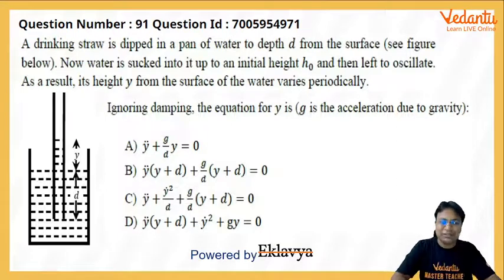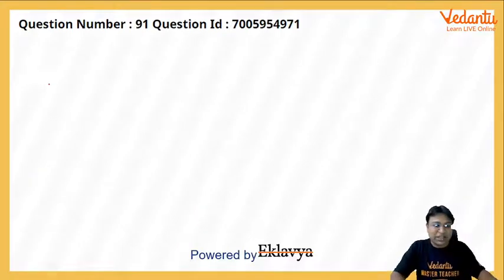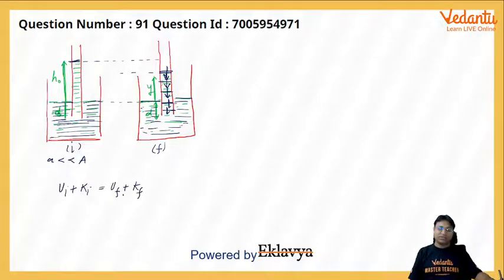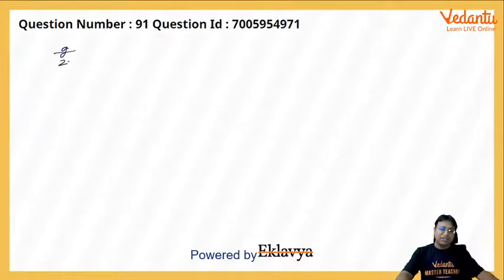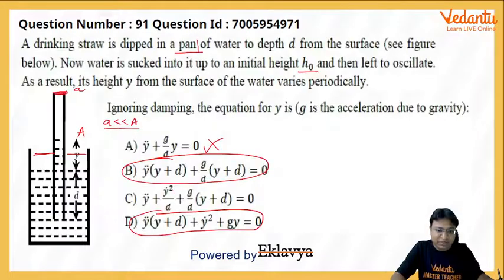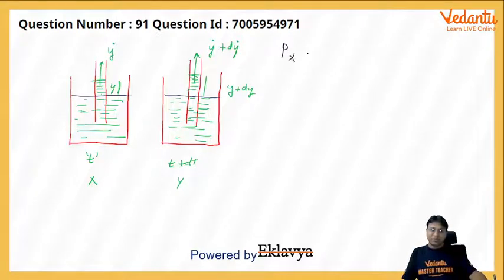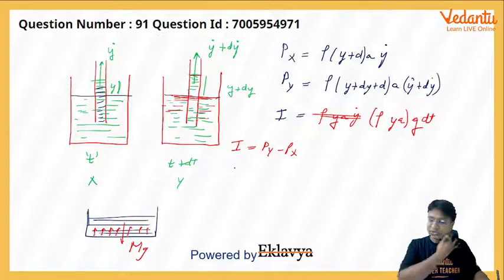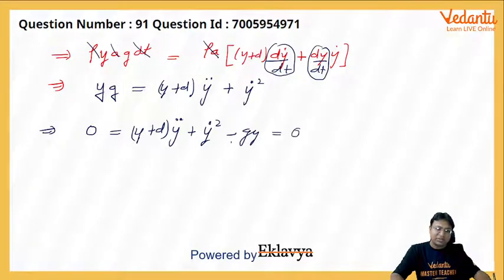KVPY 2021 SB/SX Physics Part II Question 91 Answer D SHM oscillation in fluid Vikas agarwal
✅ Session PDF for "KVPY 2021 SB/SX Physics  Part II  Question 91 Answer D SHM oscillation in fluid Vikas agarwal"
➡️ A drinking straw is dipped in a pan of water to depth d from the surface (see figure below). Now water is sucked into it up to an initial height h0 and then left to oscillate. As a result, its height y from the surface of the water varies periodically.